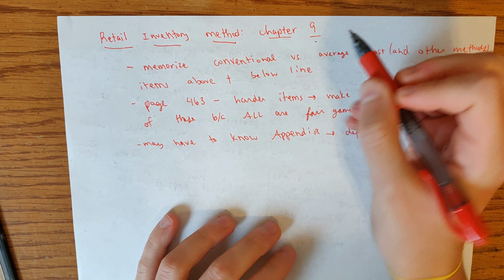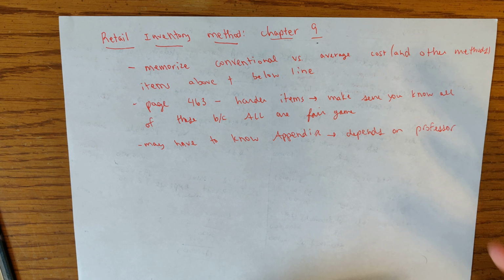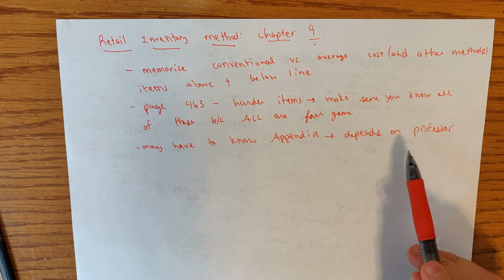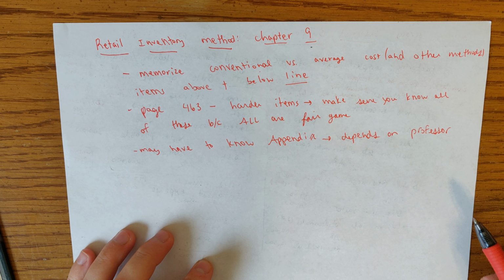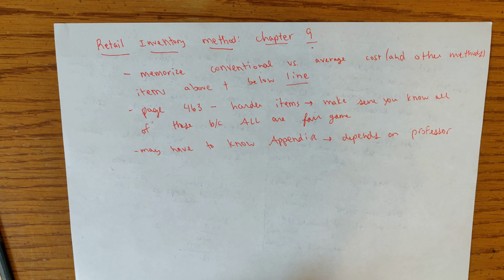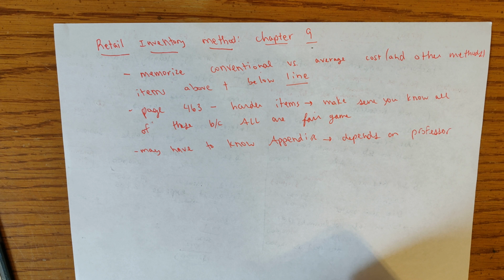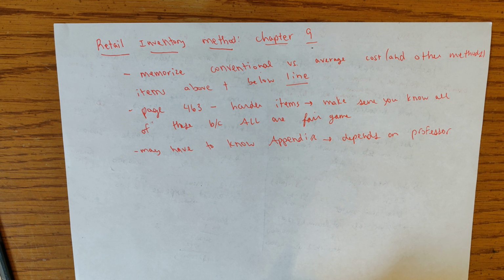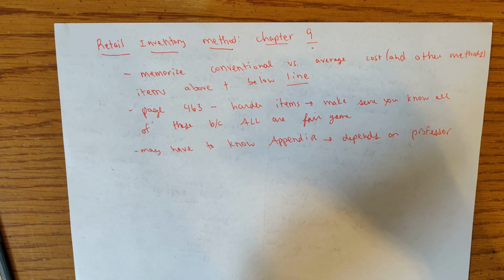Basics of the Retail inventory method